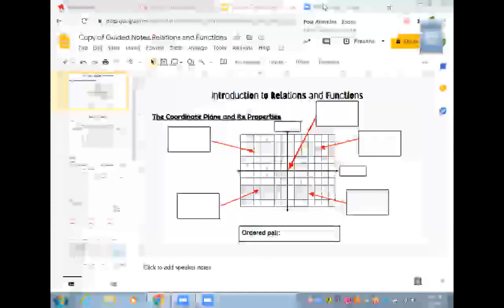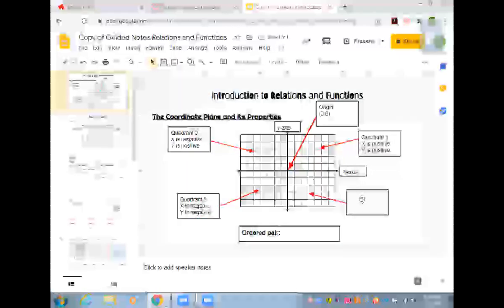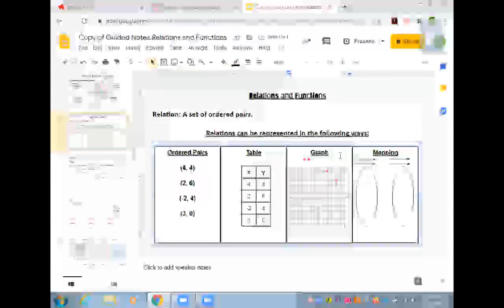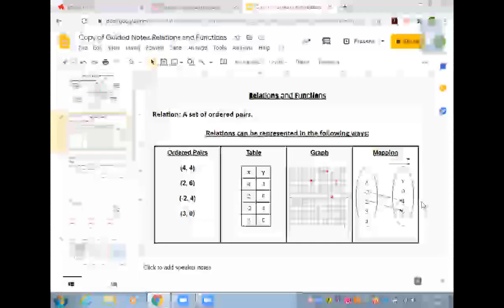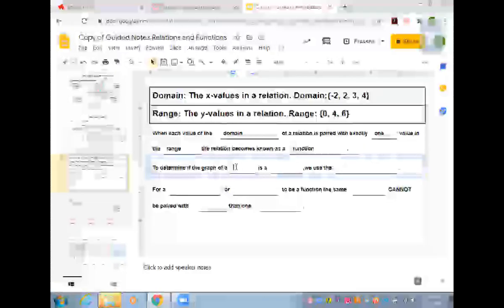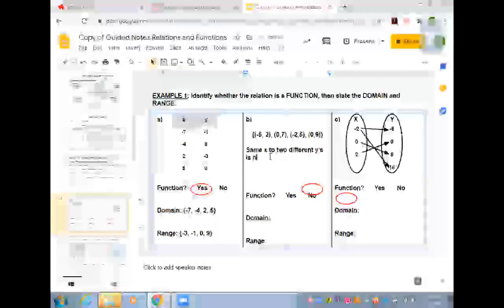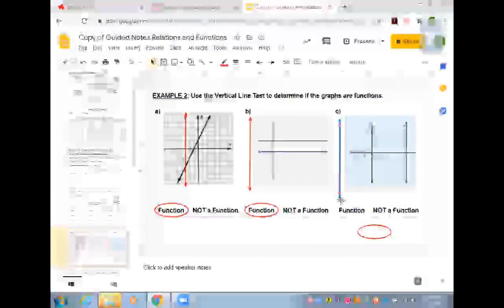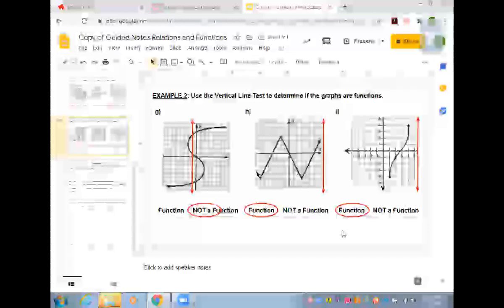M1 Intro to Relations and Functions Video